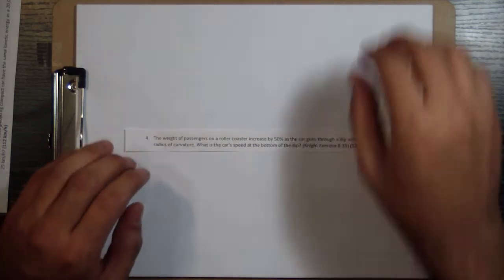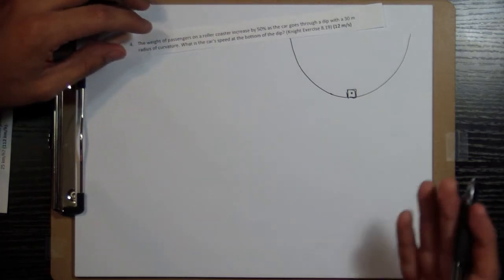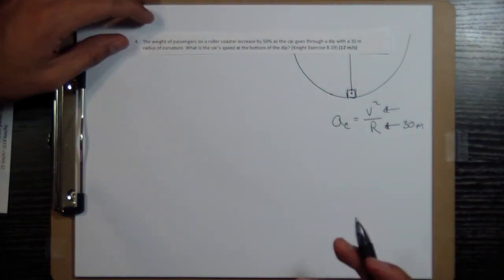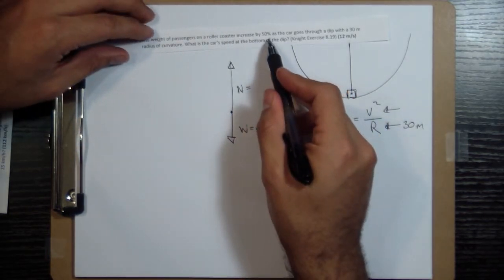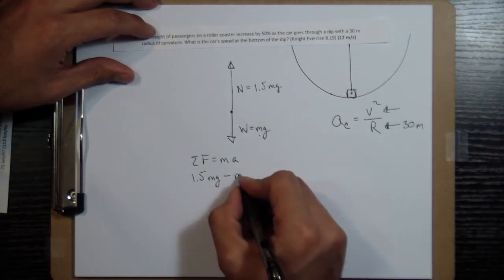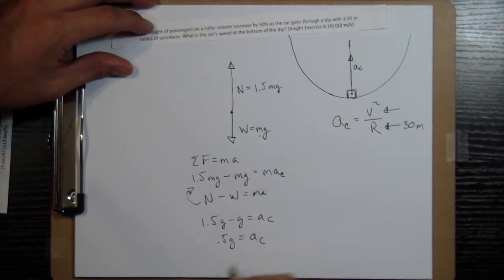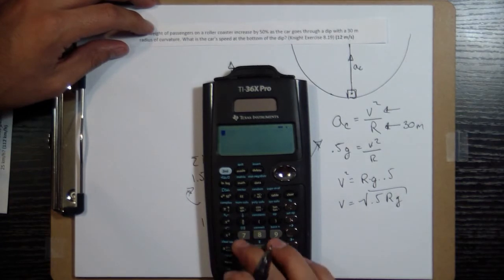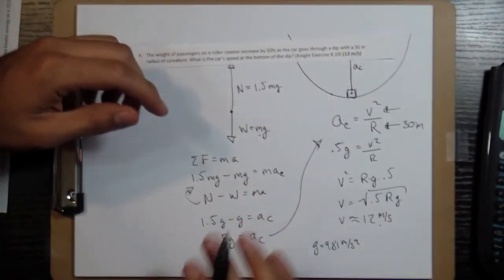Set 8 pb 4